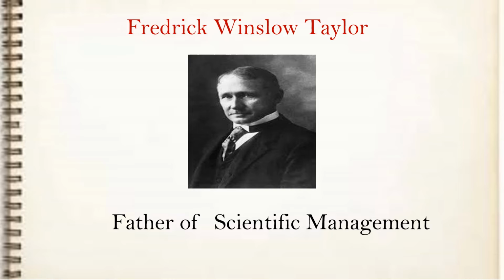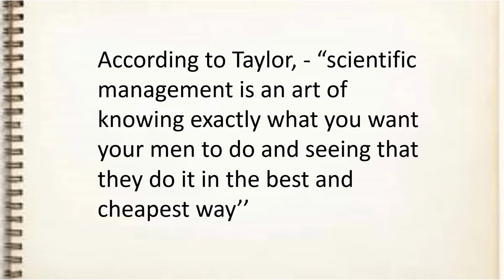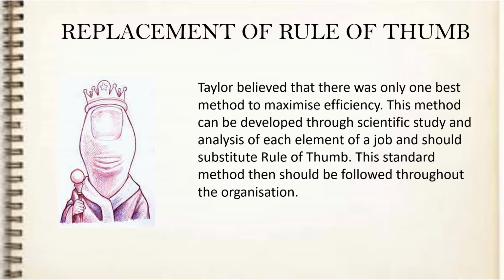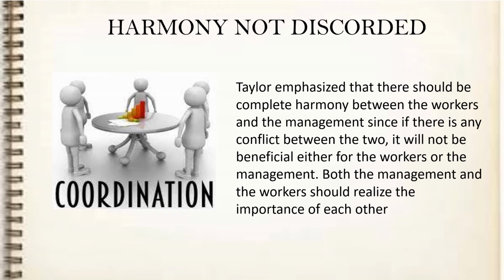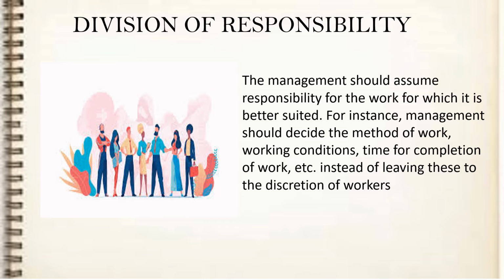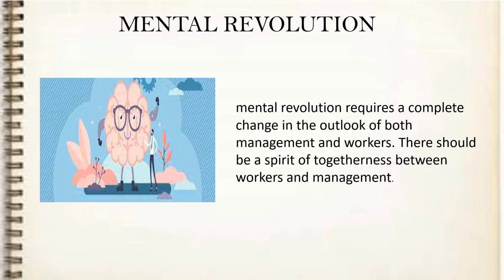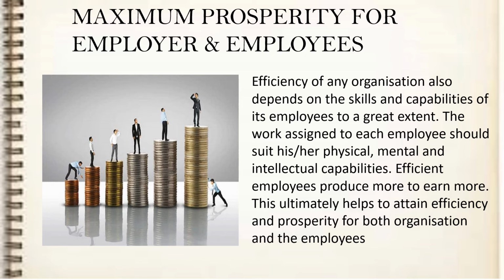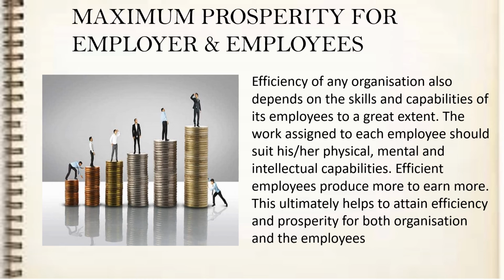FWTAYLORS Principles of Management/scientific management principles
Hi guys, in this video we are discussing F W Taylors scientific management principles

please comment your feedback, your feedback is valuable for me to upload more videos